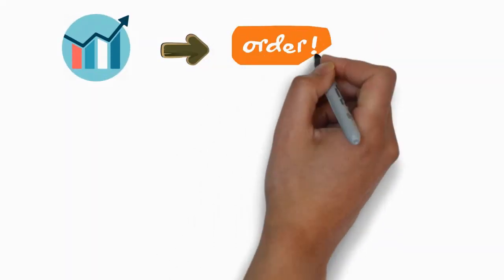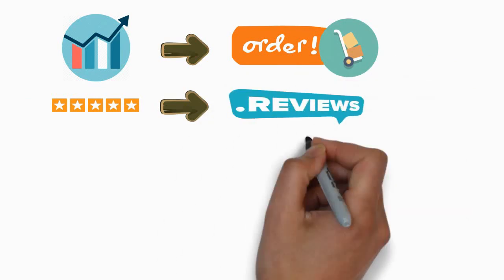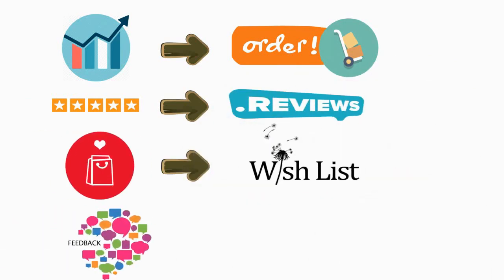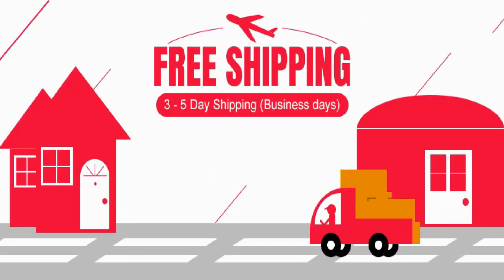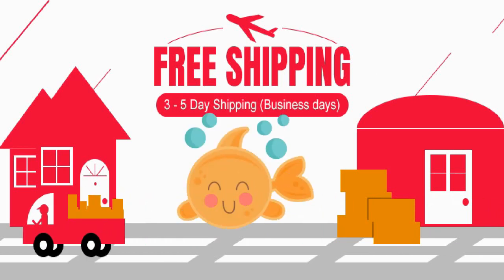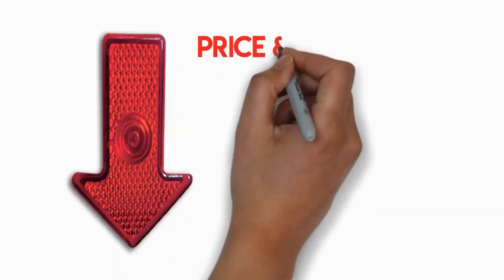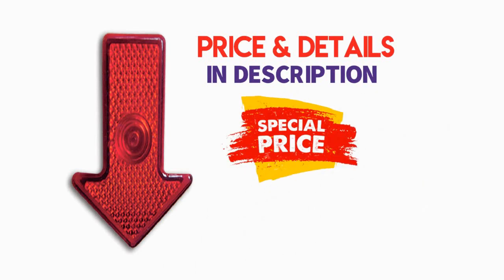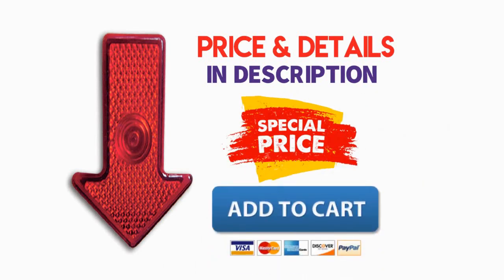Best Brace Support Belt Adjustable Back Posture Corrector 2020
Brace Support Belt Adjustable Back Posture Corrector Clavicle Spine Back Shoulder Lumbar Posture Correction

►Buy It With Special Price & More Details (click this link to buy this)

✓Easy Return